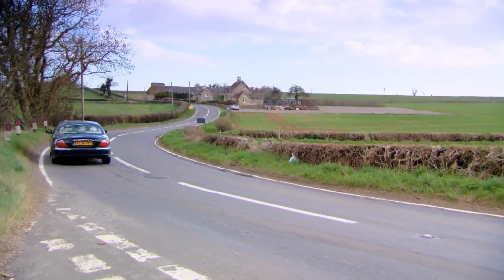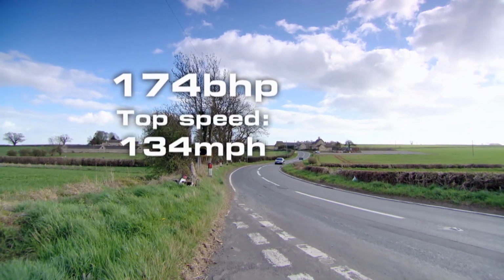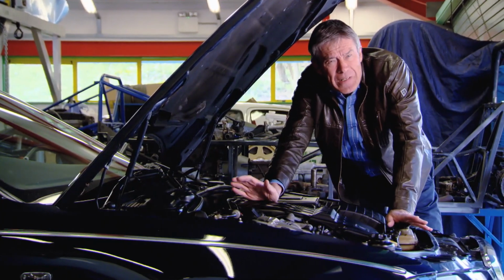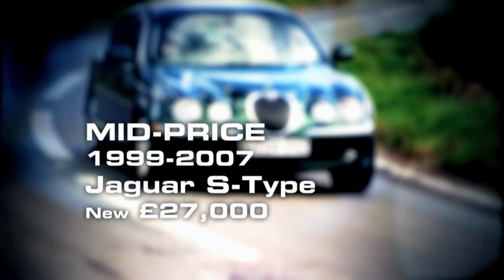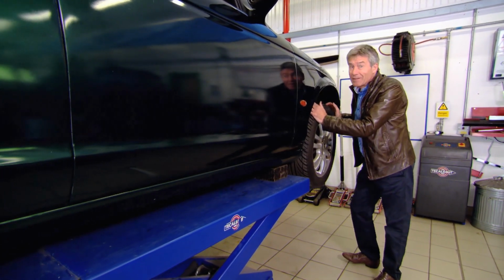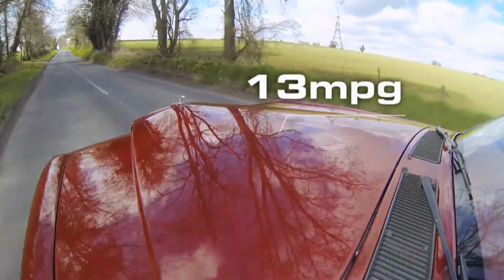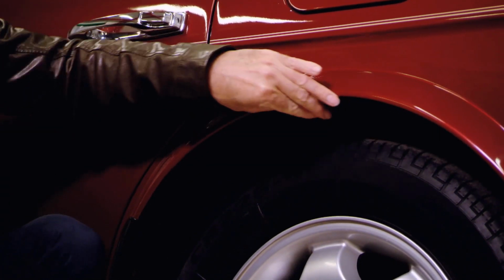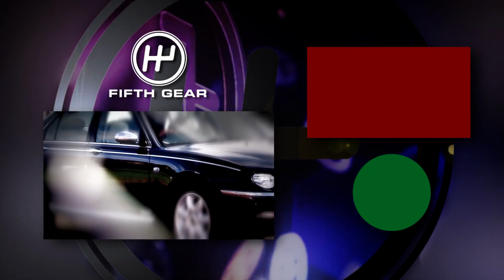Second Hand Heroes: Bentley Alternatives - Fifth Gear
Tiff takes a look at some cheapskate alternatives to the Bentley Flying Spur.